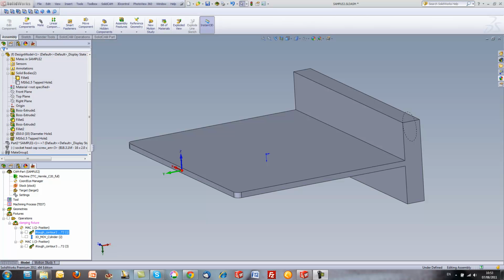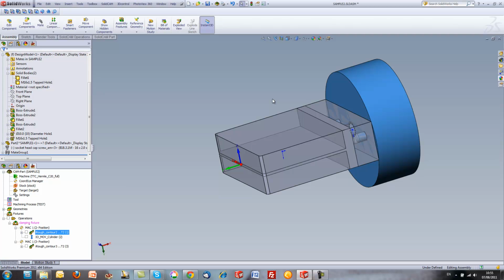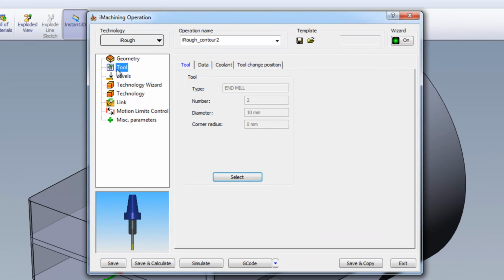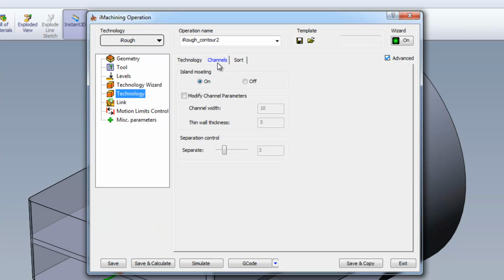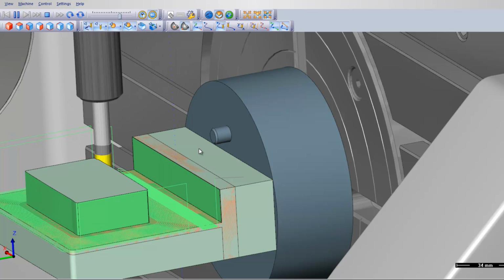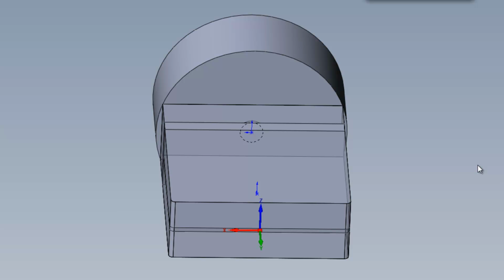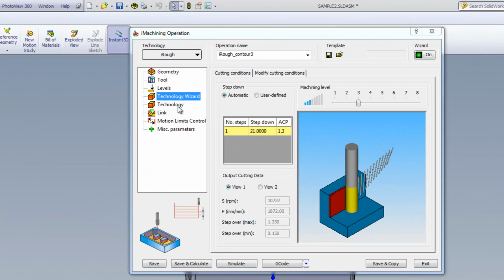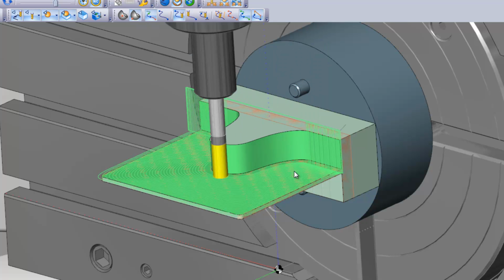Manipulating Channels In iMachining CNC Milling Software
This recording shows how you can manipulate the channels option to have the end mill work the way you want it to.